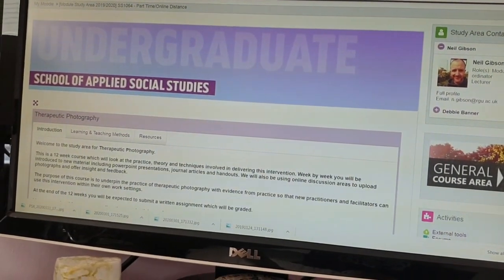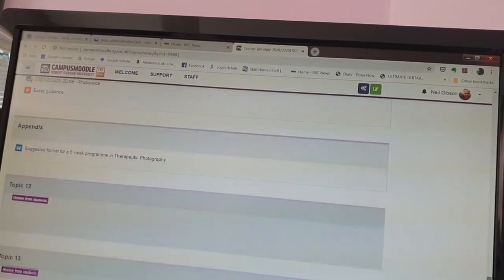Teaching Therapeutic Photography Online